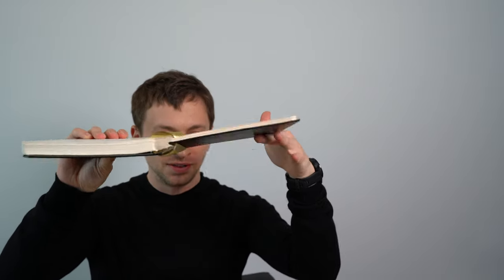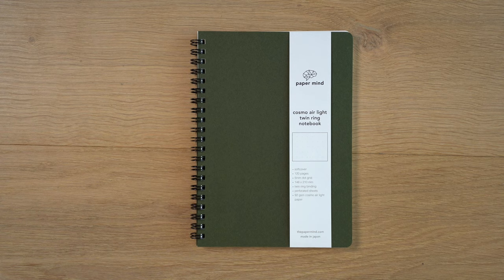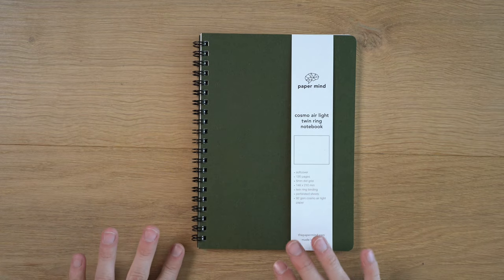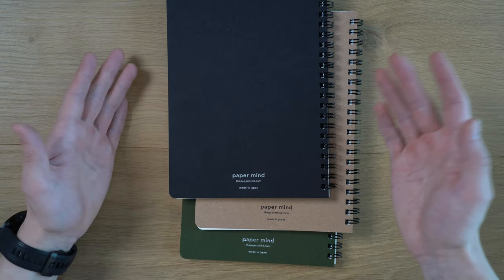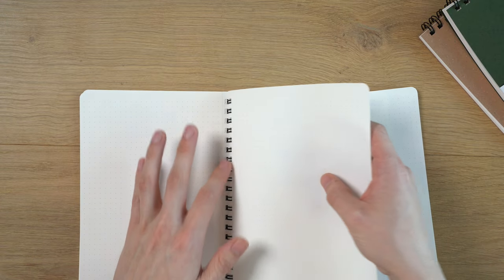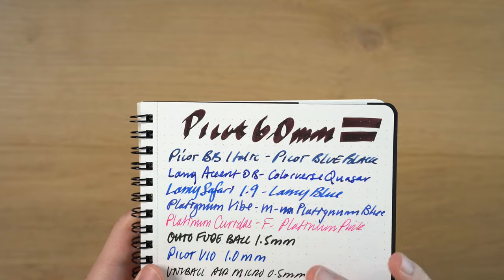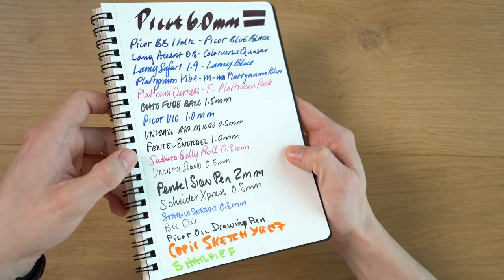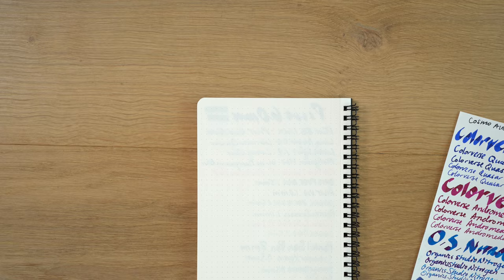The Paper Mind Cosmo Air Light Twin Ring Notebook Review 4K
In this 4K video I review The Paper Mind Cosmo Air Light Twin Ring Notebook. This affordable notebook features an exceptional micro-coated fountain pen friendly paper with a comfortable twin ring spiral binding.

0:00 Introduction
0:26 Background
3:19 Walkthrough
6:07 Paper Test
7:42 83 GSM vs 92 GSM Comparison
8:02 Pros /Cons